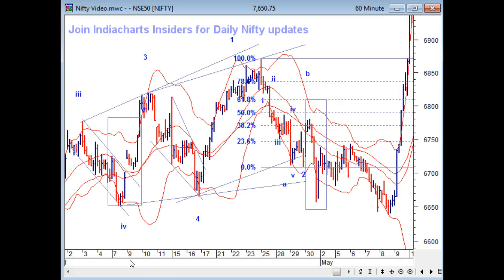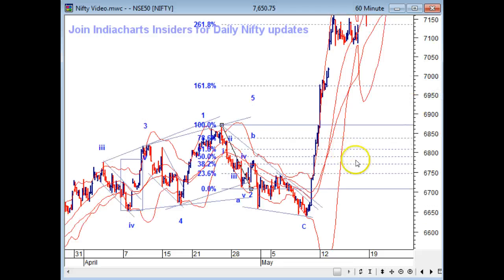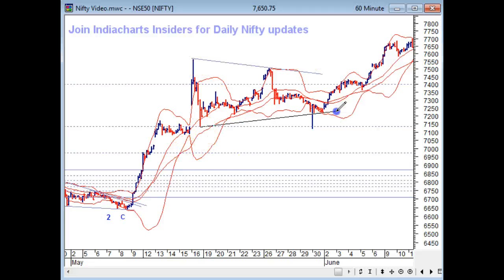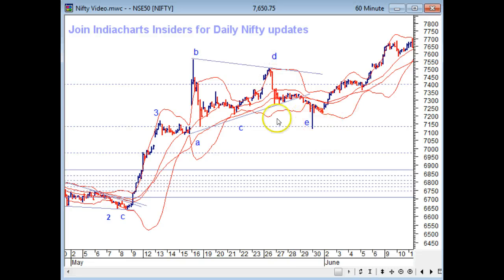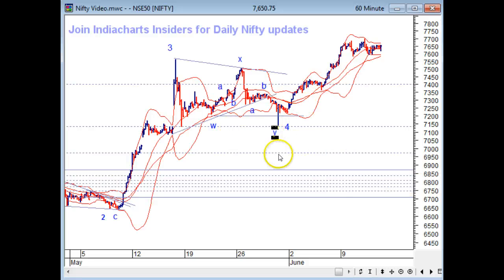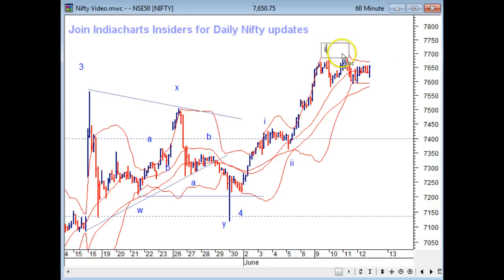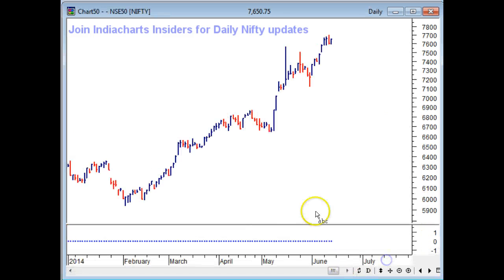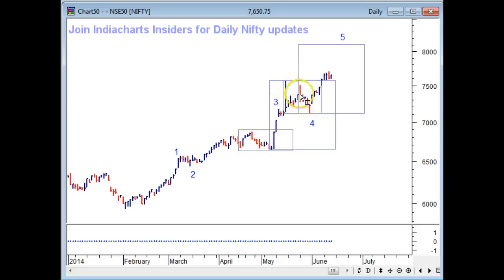Nifty Elliott wave analysis 12 June 2014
Nifty Elliott wave forecast on Indian markets for traders by Indiacharts Rohit Srivastava